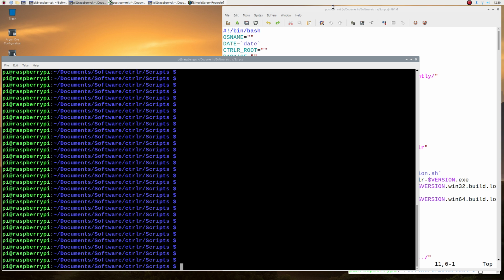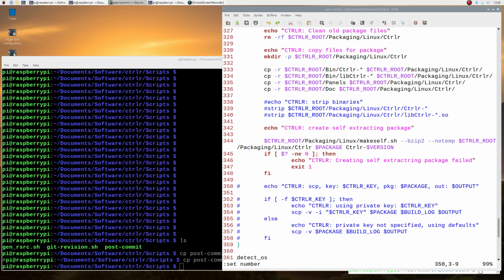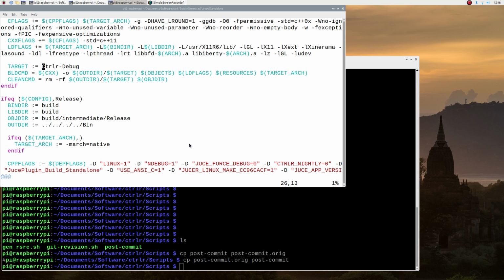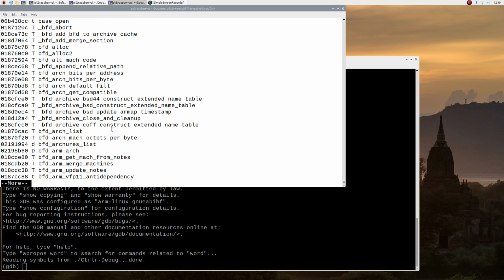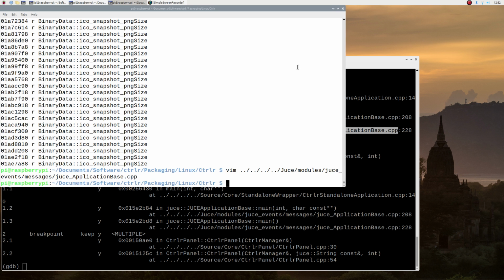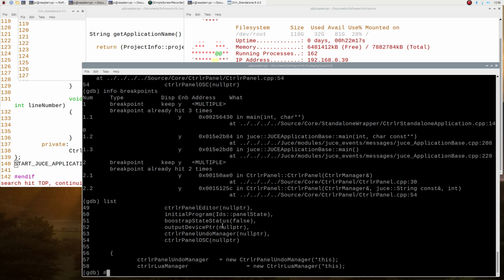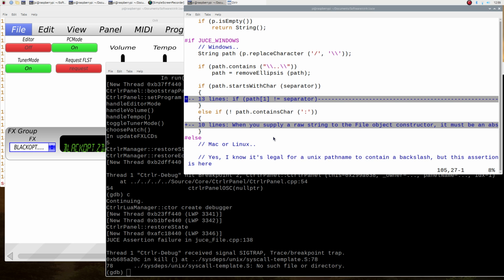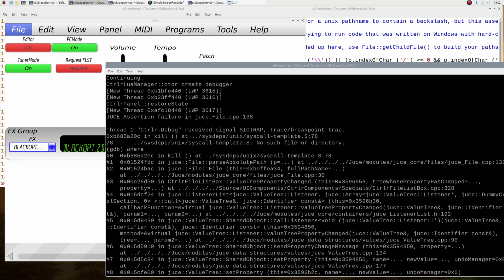Modifying Ctrlr Linux to build debug without stripping symbols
Some hints on modifying a Ctrlr build to generate debug with symbols.
Then some live demo of a real issue and suggestions on "where" to get help :-)